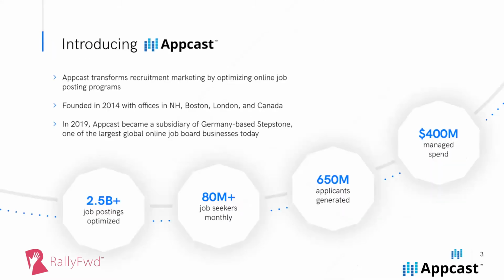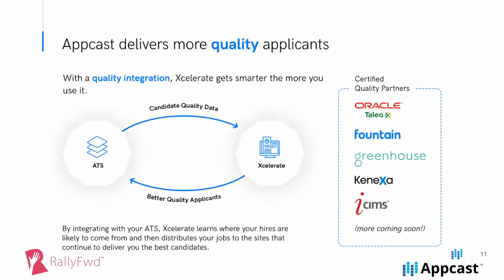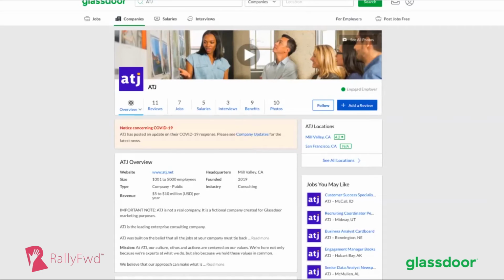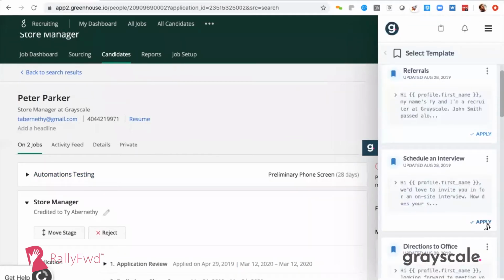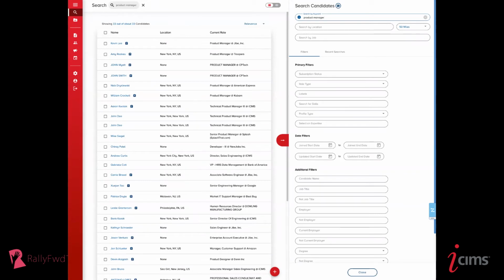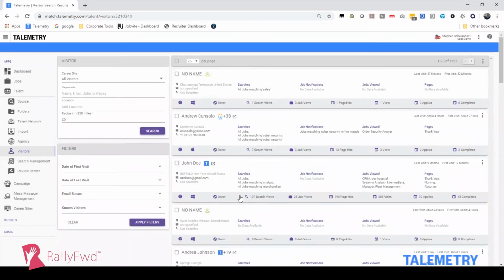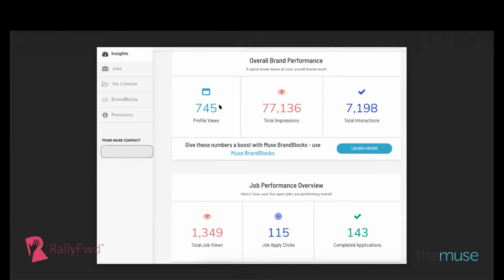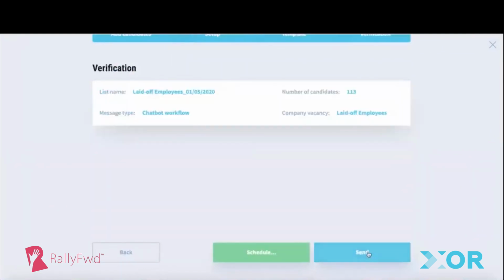HR Tech Showcase - RallyFwd Virtual Conference May 2020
Watch full product demos on demand

RallyFwd presents the following recruiting, employer branding and employee engagement technology showcase:

Appcast
Clinch, a PageUp Company
Glassdoor
Grayscale
iCIMS
Talemetry
The Muse
XOR

Now, more than ever, we need to rally together as a community.

Dear Friends,

Our RallyFwd Virtual Conference is moving forward on May 6th with a renewed focus to provide speakers, topics and connections that will help you navigate these unprecedented times.

The theme of this RallyFwd — employer branding — couldn’t be more important right now. Your employer brand is being defined at this very moment. The decisions and actions of your leaders and how your company is looking after employees, customers, partners and your community are defining what your employer brand truly represents.

Attending RallyFwd will help you navigate the impact of this crisis to your employer brand, your business and your career, and help you to be ready for whatever comes next. Our speakers are thought leaders and mentors in employer branding who have the experience, judgment and leadership that we can all learn from.

In addition, there will be plenty of discussion, Q&A and virtual networking during and after the online event. Though we may be separated physically, RallyFwd can connect us together.

I know there’s a lot that you’re trying to handle and that your time is more valuable than ever. I promise to make RallyFwd helpful, supportive and hopeful.

Let’s rallyfwd together,
Lori Sylvia
Rally Founder